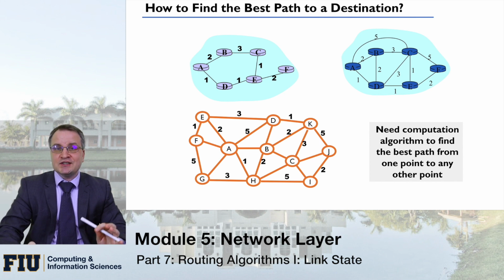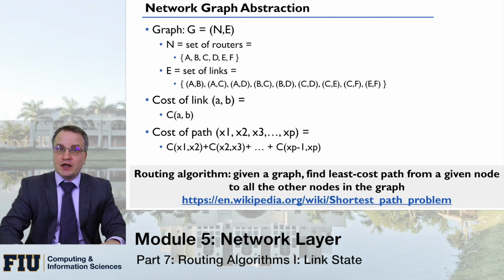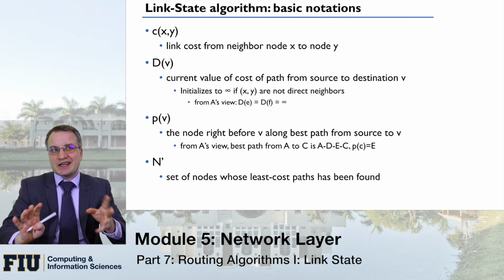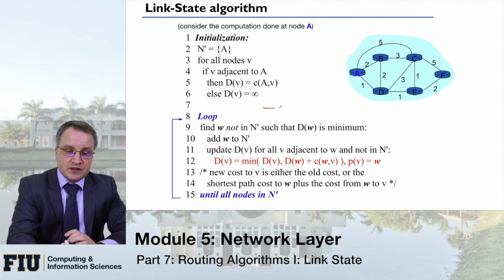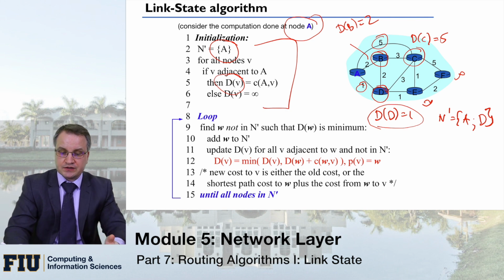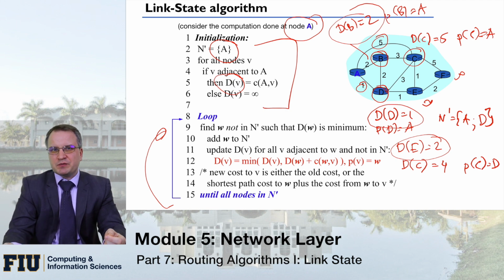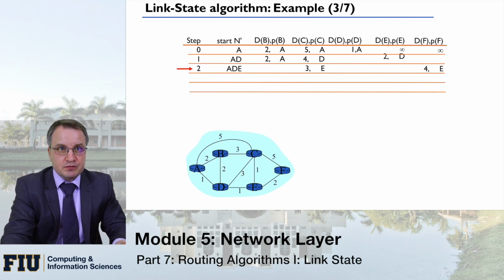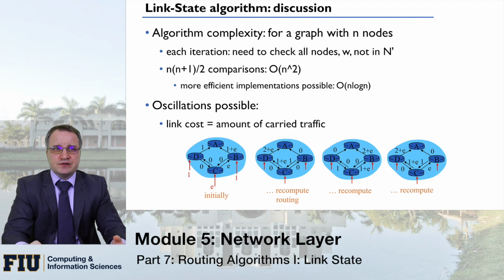CNT-4713, Module 5, Part 7: Routing Algorithm I: Link State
Part 7: Routing Algorithm I: Link State

This module will cover a broad range of material related to the “narrow waist” of the Internet: the network layer.  We will cover basics such as structure of different versions of the IP protocol, including addressing schemes and how IP packets are being processed by the routers.  We will also learn the concept of routing protocols, the algorithms behind them, as well as go over several realizations of the routing protocols, including RIP, OSPF, BGP. In addition, we will learn what is IP multicast and how it was envisioned and how is being used today.